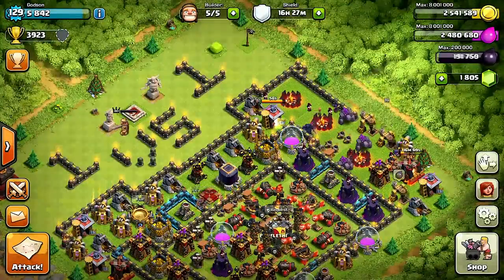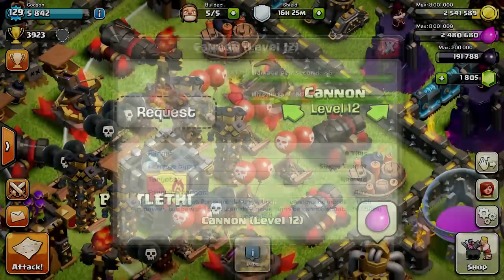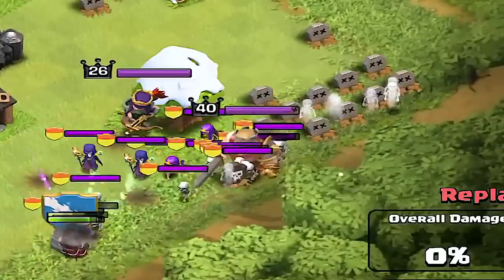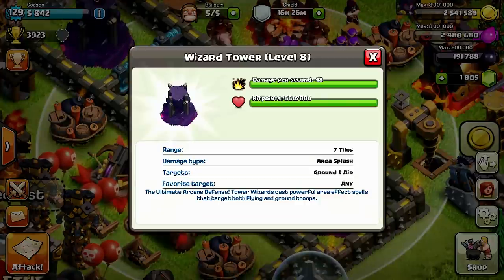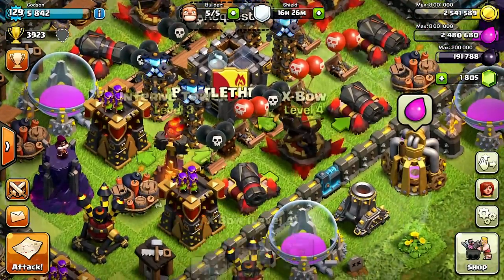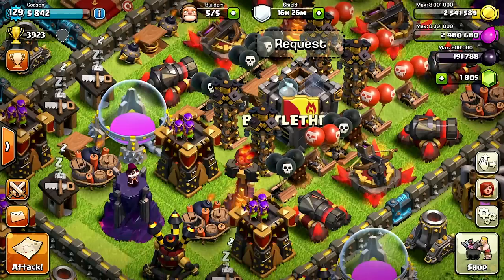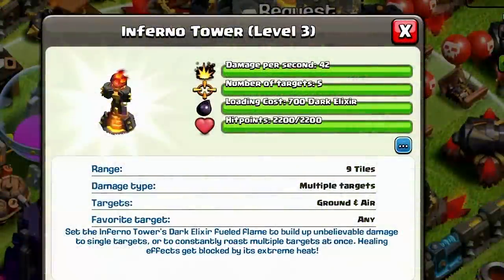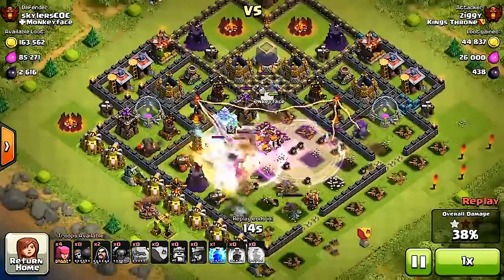"MY TOP BEST WEAPONS in Clash of Clans" (Top 5 series)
My clash of clans top best weapons in the game going from least to greatest. make sure you comment what your TOP 5 weapsons are =)

Troops gameplay:
Witch